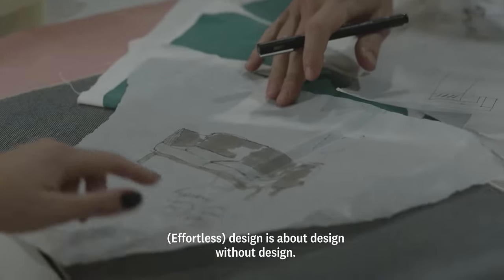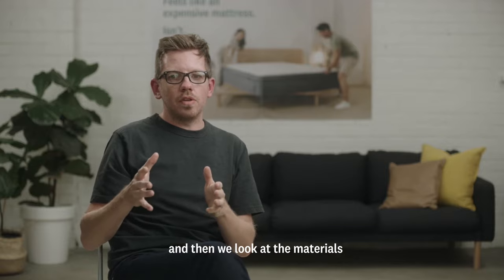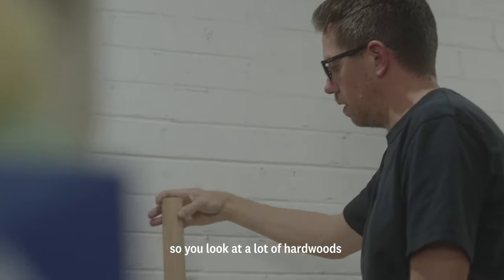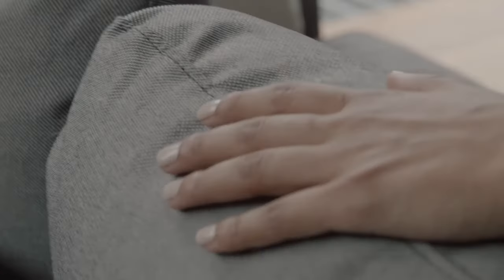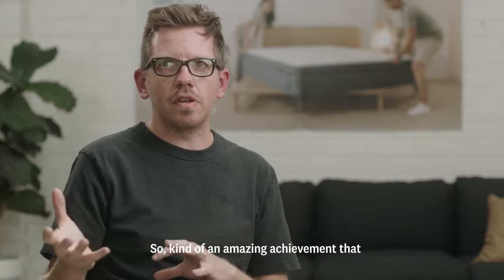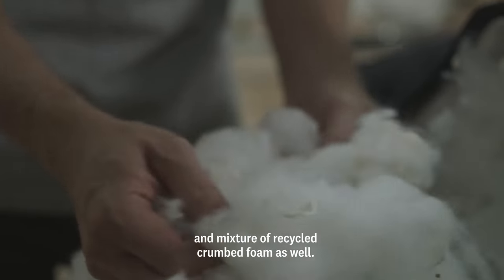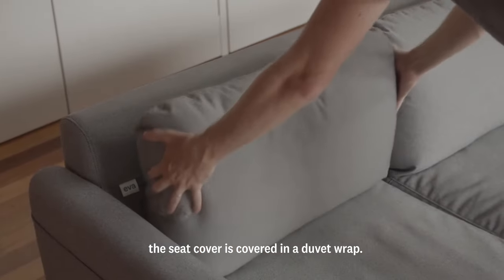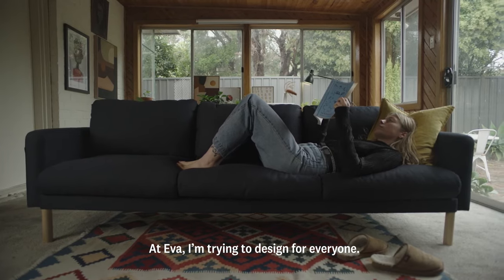Designing the All Day Sofa